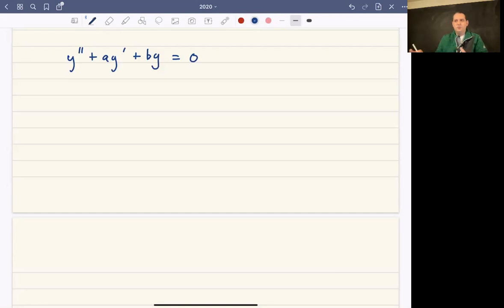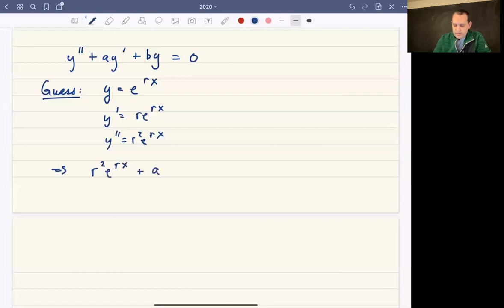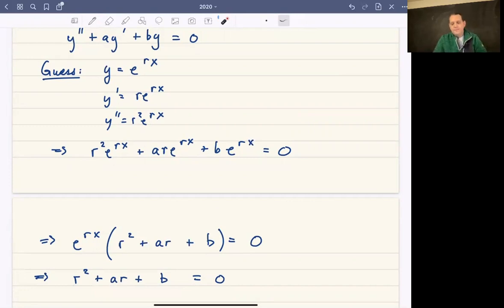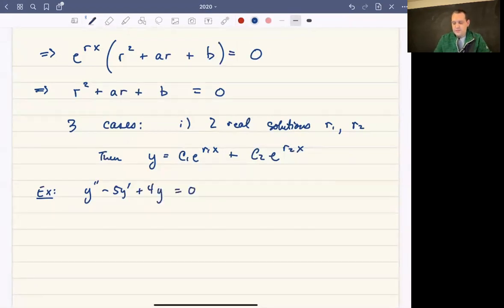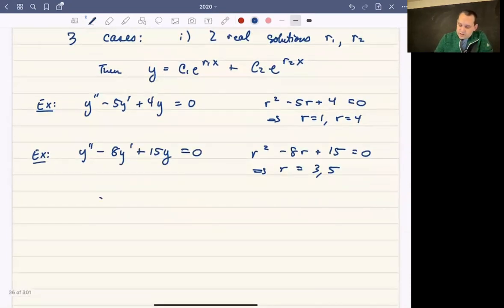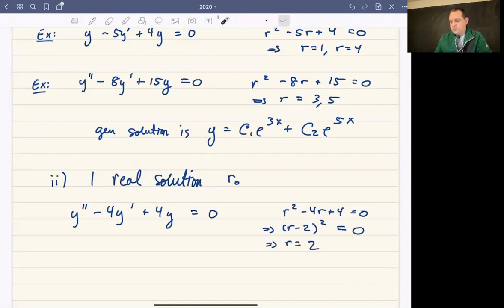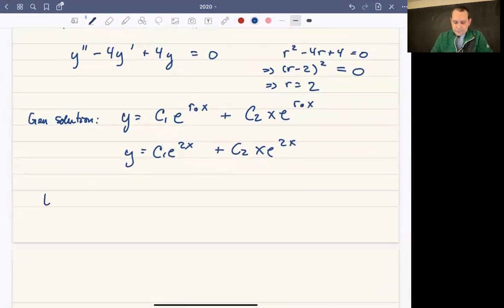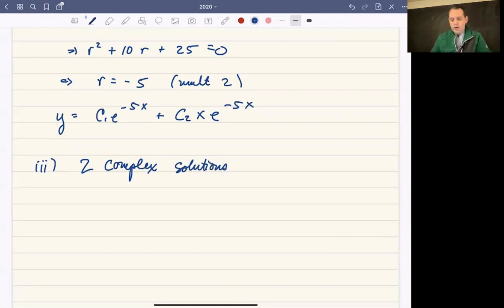Solving 2nd Order Linear ODEs with Constant Coefficients (Part 1)